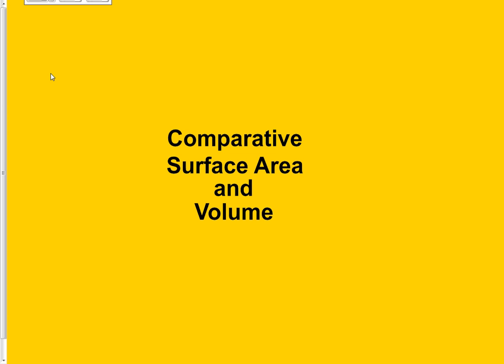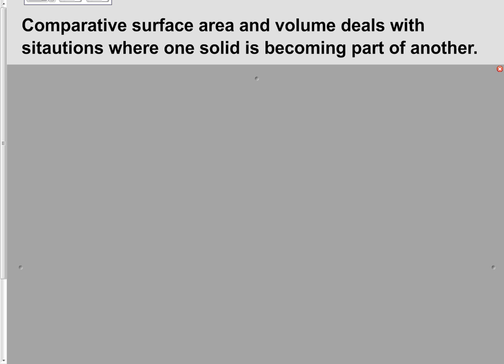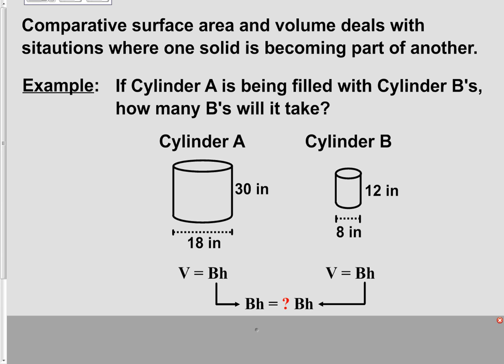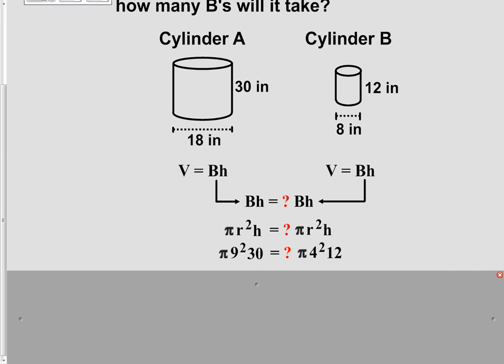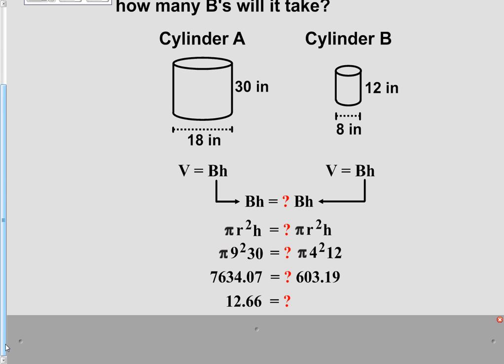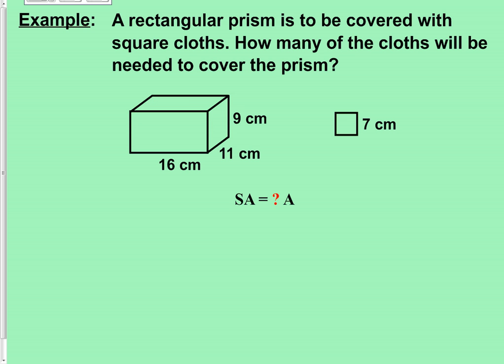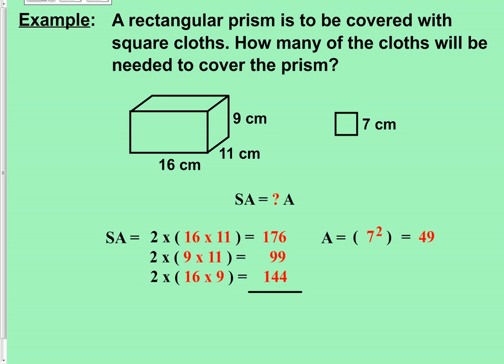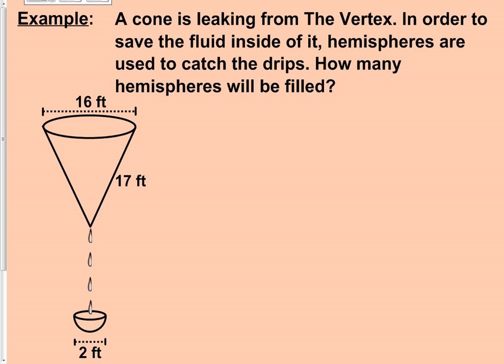G Comparative Surface Area and Volume